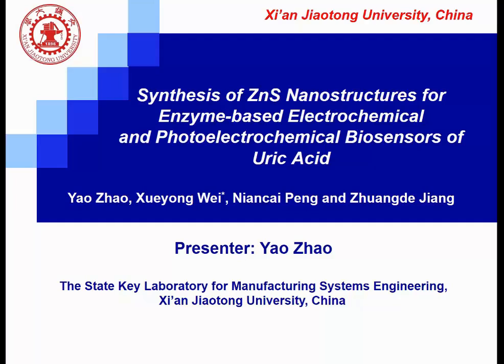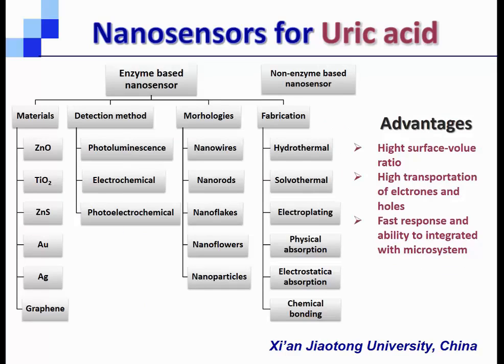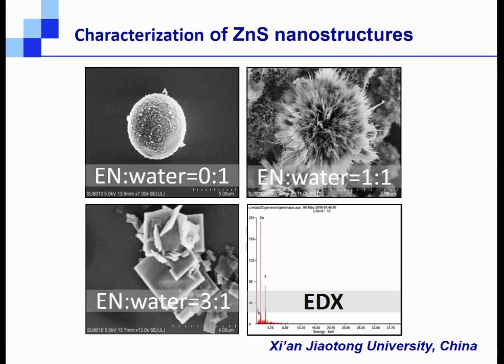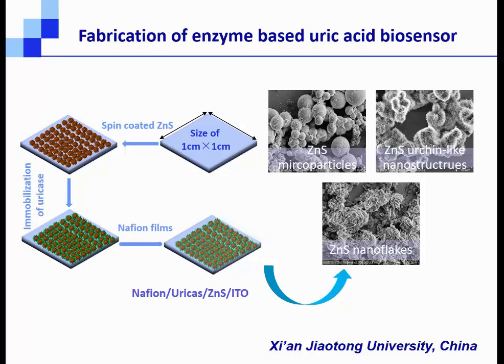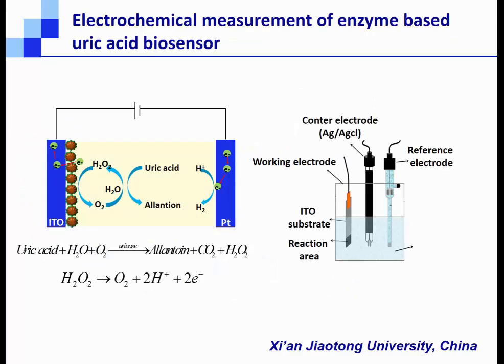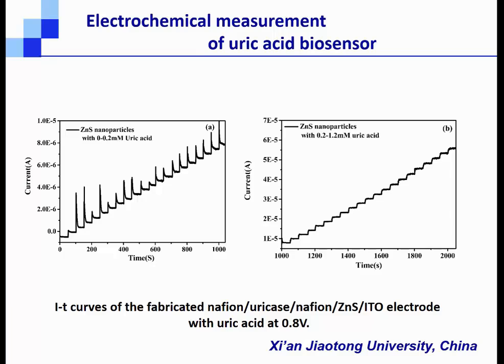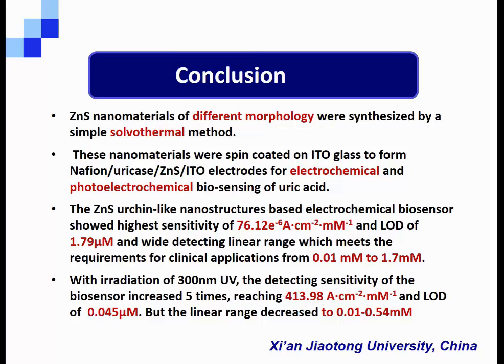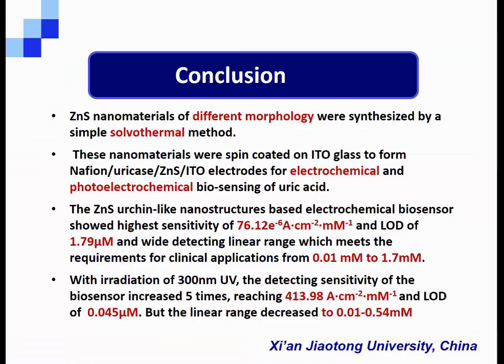Synthesis of ZnS Urchin-Like Nanostructures for Electrochemical Determination of Uric Acid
Title: Synthesis of ZnS Urchin-Like Nanostructures for Electrochemical Determination of Uric Acid

Author: Yao Zhao{2}, Niancai Peng{2}, Xueyong Wei{2}, Zhuangde Jiang{2}, Winson Chun Hsin Kuo{1}

Abstract: In this work, Zinc sulphide (ZnS) urchin-like nanocrystals were synthesized via a simple hydrothermal method. By controlling the ratio of the reaction solvent ethylenediamine (EN) and water, we can get different nanostructures. The morphology and crystal properties of synthesized materials were characterized with FESEM and XRD. Optical properties were characterized by UV-visible spectrometer and fluorescence spectrometer. Due to large surface-area-to-volume ratio, ZnS urchin-like nanostructures were chosen to spin-coated on ITO glass and then immobilized with uricase enzyme to form a working electrode to determine the concentration of uric acid in aqueous solution by an enzyme-based electrochemical method. The results showed a high sensitivity of 9.55861e-6A·cm-2·mM-1. The detecting linear range is from 0.01 mM to 1mM with detecting limit of 1.16μM and correlation coefficient of R2=0.99967.